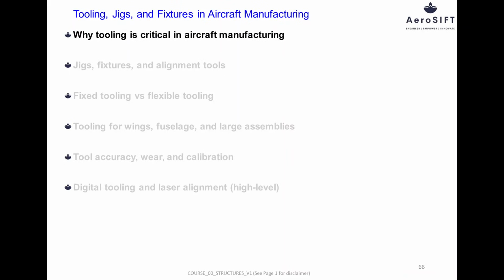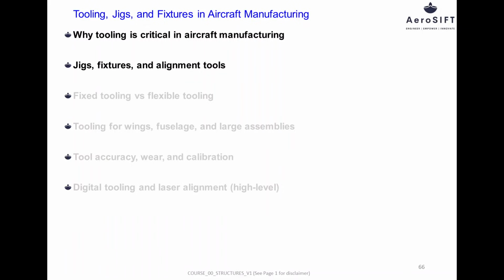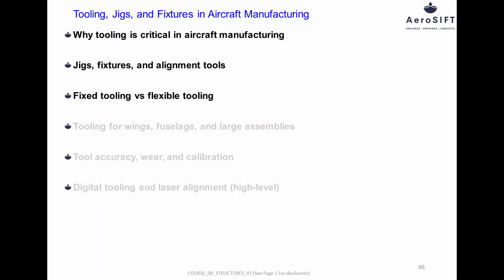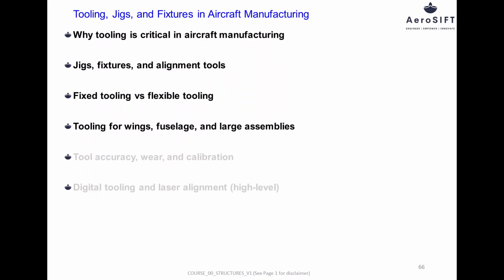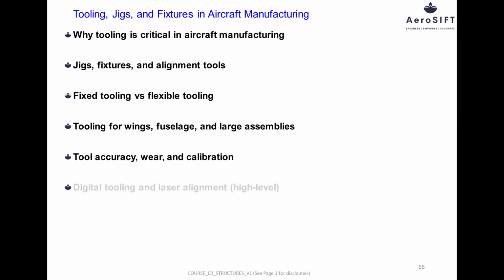Aircraft structures introduction M4 L3 Tooling, Jigs, and Fixtures in Aircraft Manufacturing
In this video, we explore how tooling forms the backbone of aircraft manufacturing by translating design intent into precise, repeatable structure. Jigs and fixtures hold and guide parts during drilling, riveting, and assembly, ensuring alignment and tolerance control without relying on manual accuracy. Fixed tooling delivers rigidity and precision for high-volume production, while flexible tooling adapts to design changes and mixed builds. Large assemblies like wings and fuselage sections require massive, highly rigid fixtures to maintain geometry. Because tooling accuracy directly affects structural integrity, regular calibration and wear monitoring are essential. Modern digital tooling—using laser tracking and metrology systems—adds virtual precision, reducing rework and enhancing overall manufacturing reliability